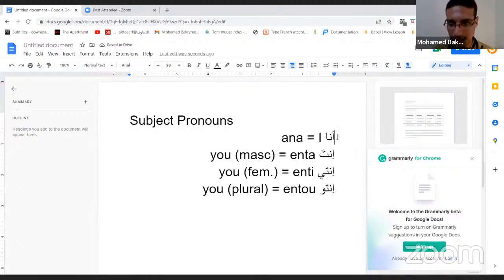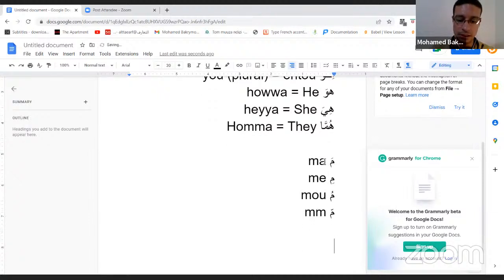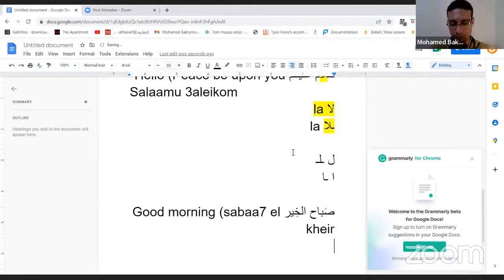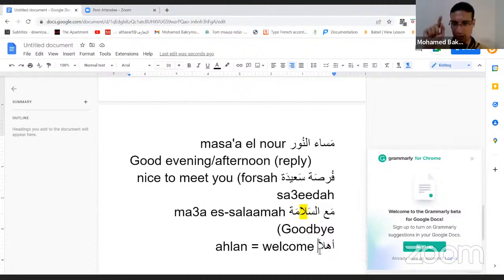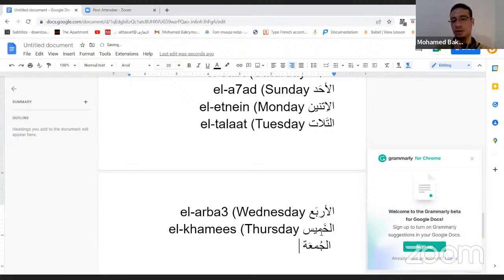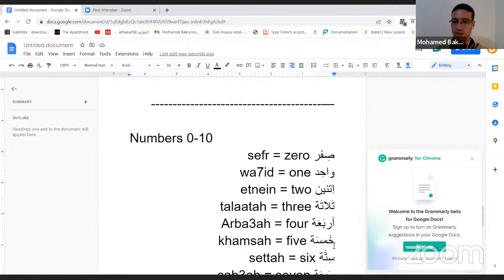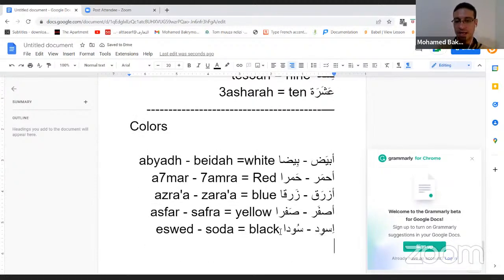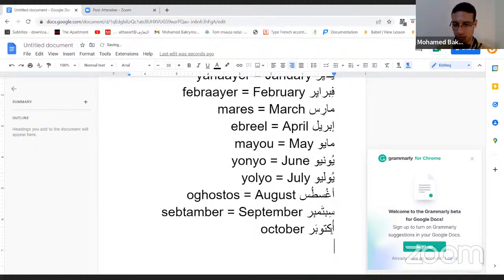Egyptian Arabic Live Classes for Absolute Beginners: Lesson 1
Today we learn some greetings, subject pronouns, days of the week, numbers from 0-1, and months in Egyptian Arabic.